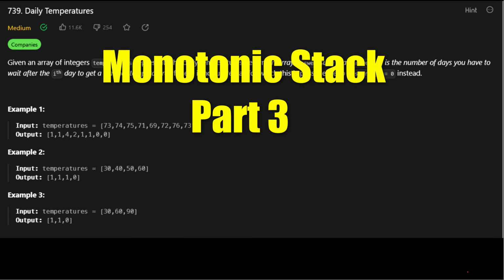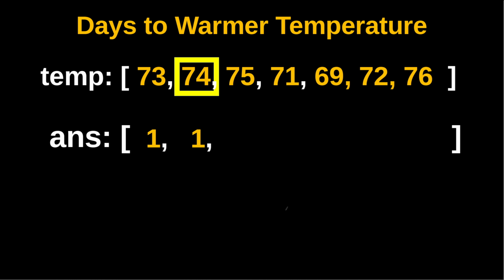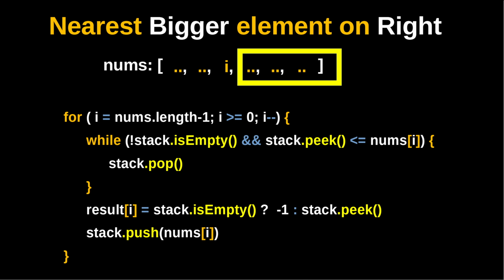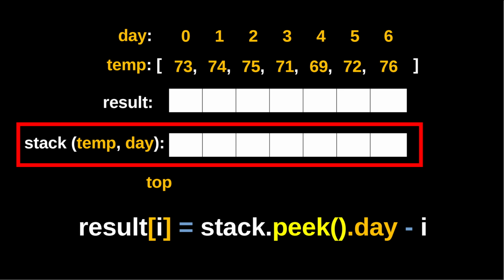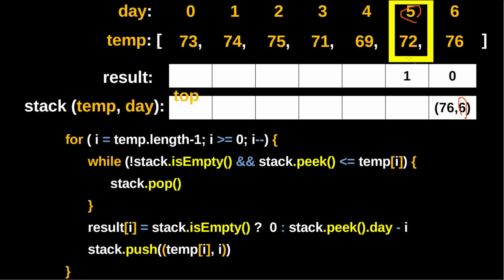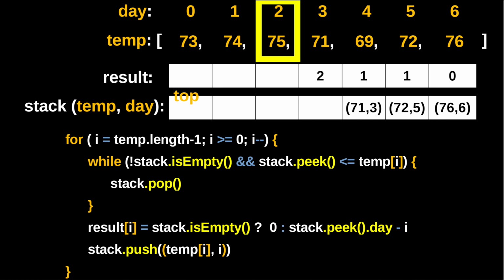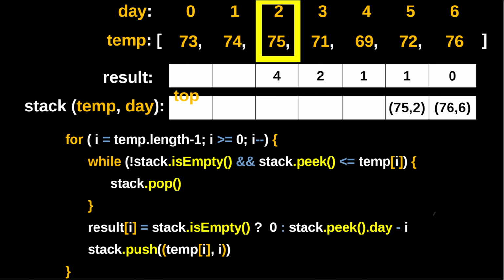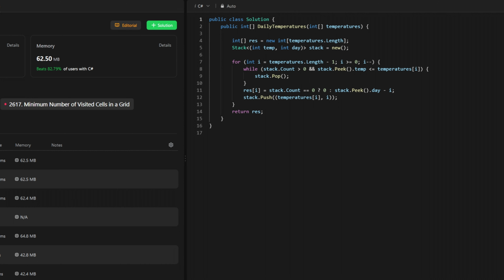LeetCode 739. Daily Temperatures | Monotonic Stack Part 3 | Array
A monotonic stack is a stack whose elements are monotonically increasing or decreasing. It contains all qualities that a typical stack has and its elements are all monotonic decreasing or increasing. Sometimes we store the index of the elements in the stack and make sure the elements corresponding to those indexes in the stack forms a mono-sequence. We will use a monotonic stack to solve this problem.

Part 3. LeetCode 739. Daily Temperatures

# Monotonic Stack

## Part 1. Nearest Smaller Elements

## Part 2. LeetCode 1475. Final Prices With a Special Discount in a Shop

## Part 4. LeetCode 84. Largest Rectangle in Histogram